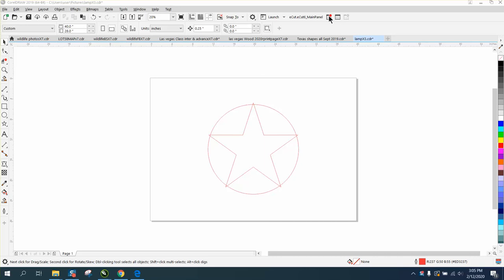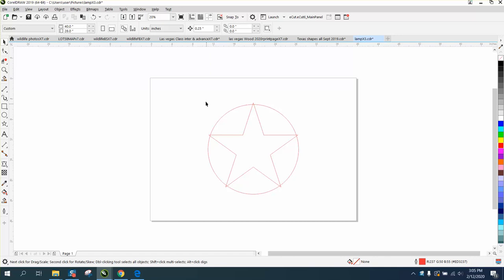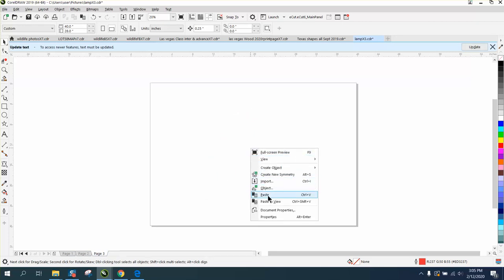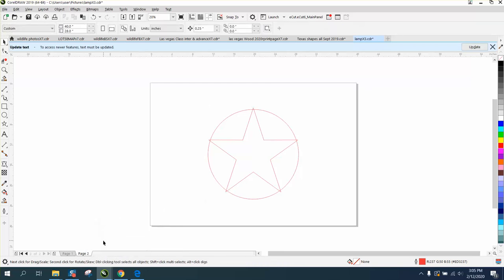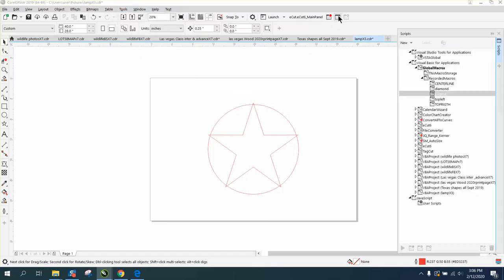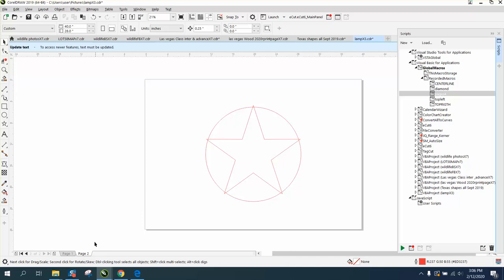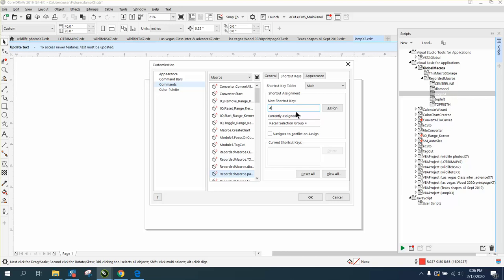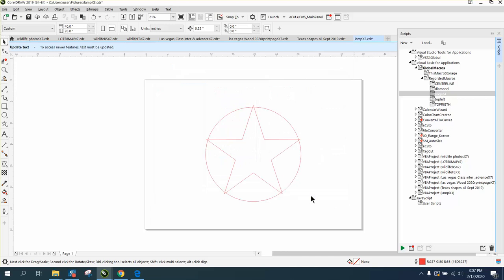Corel Draw Tips & Tricks Duplicate on all pages Marco Part 2